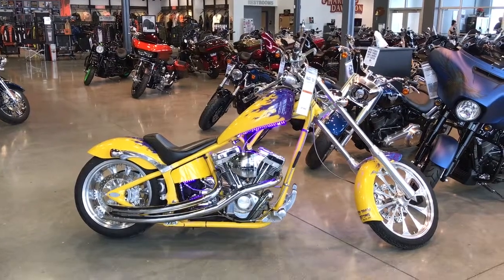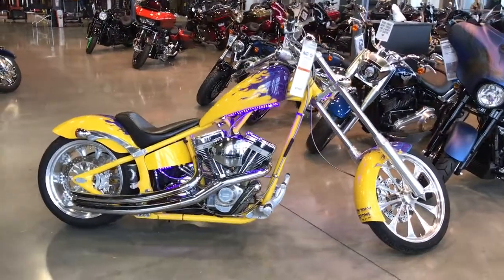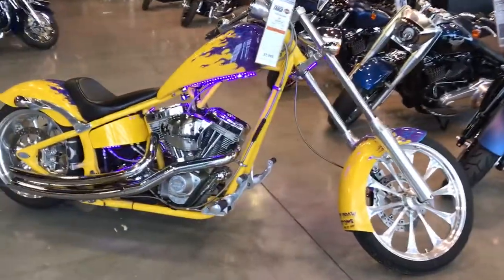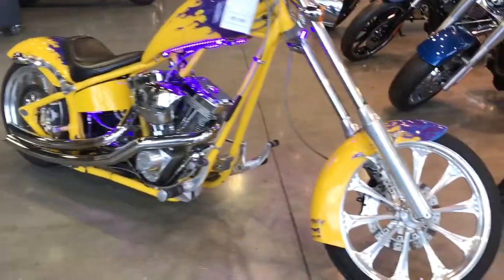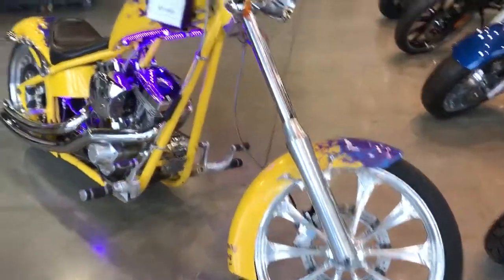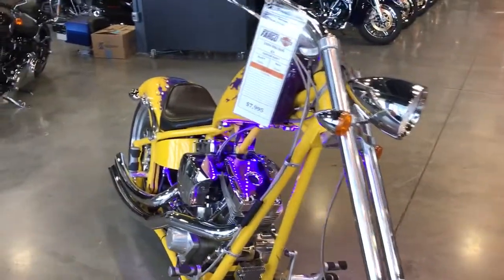2004 Big Dog K9 Chopper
2004 Big Dog K9 Chopper